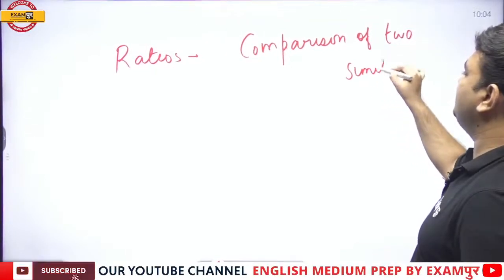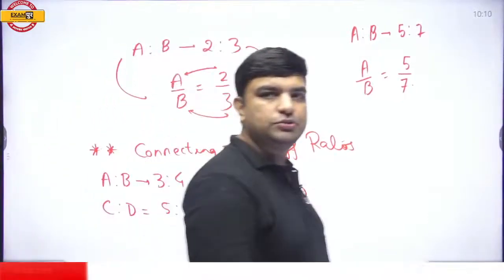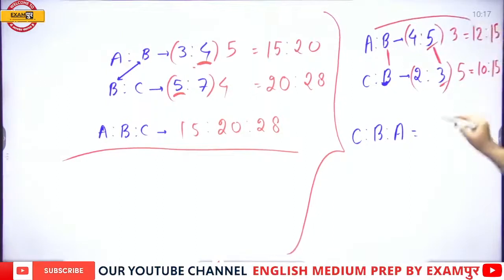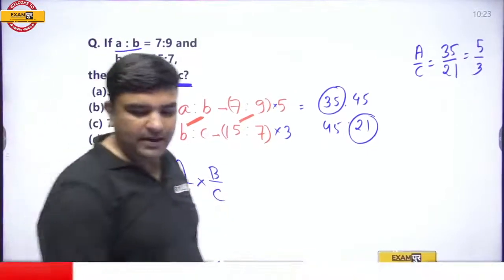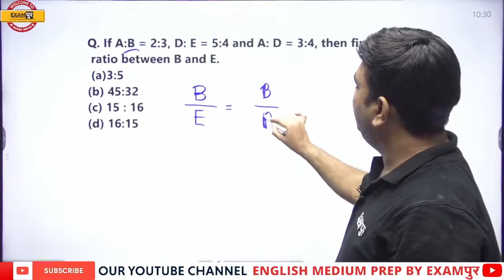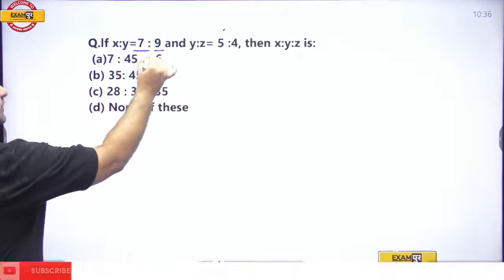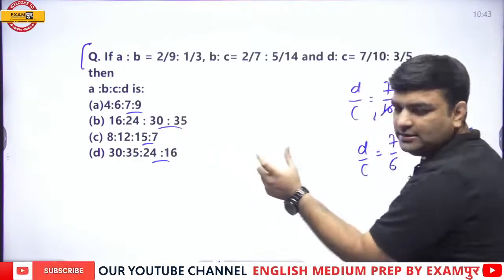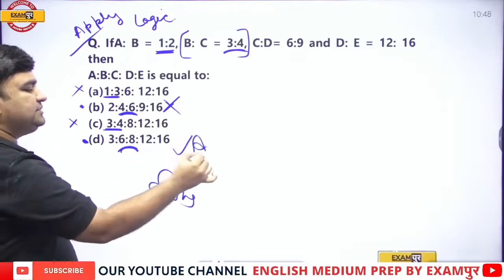SSC CGL 2022 || MATHS CLASSES || Ratios & Proportion Basics || BY SANJAY SIR